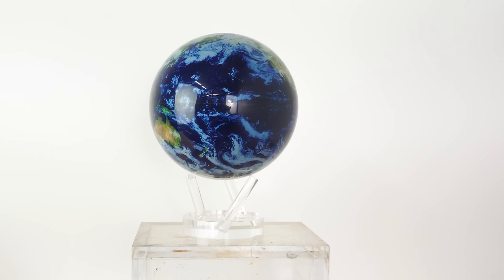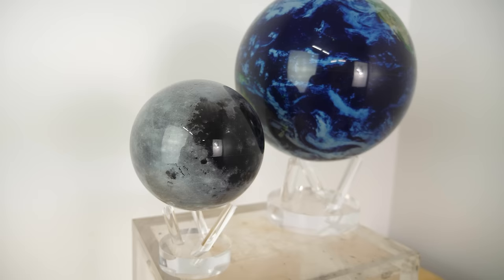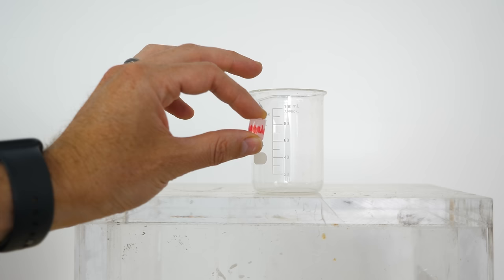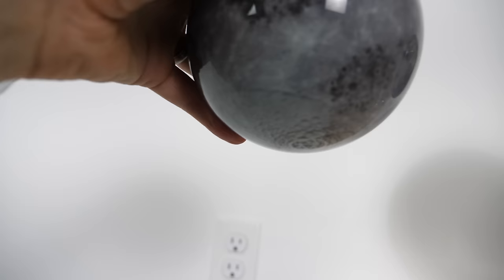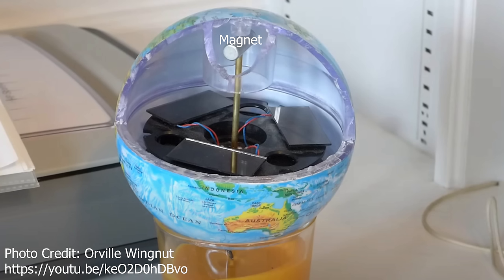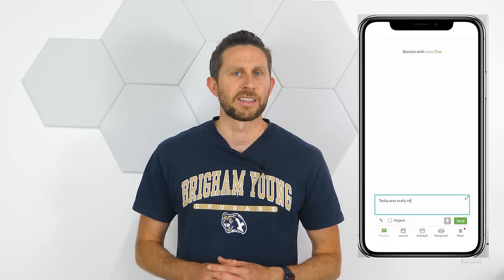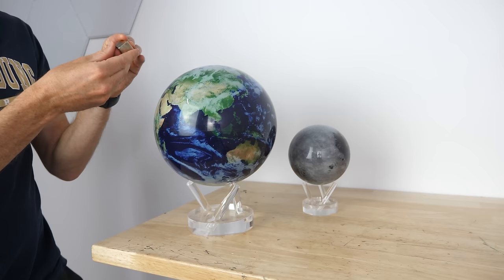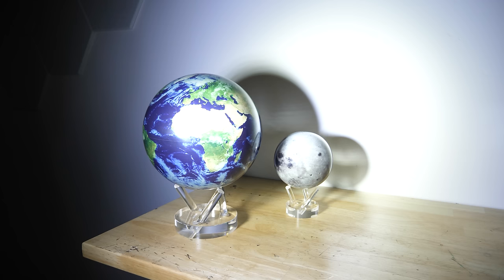This Mysterious Globe Perpetually Spins With No Batteries